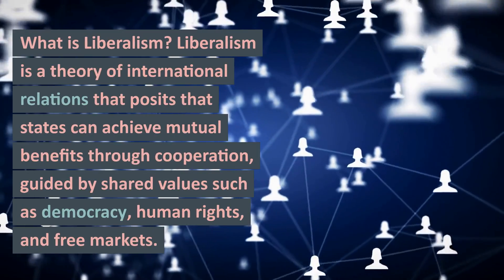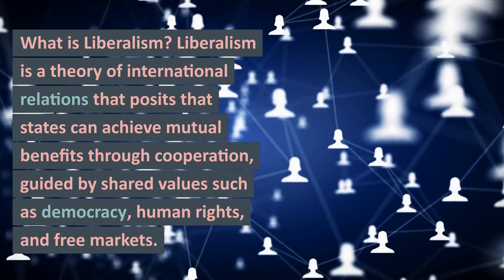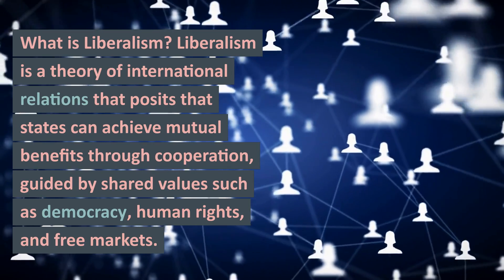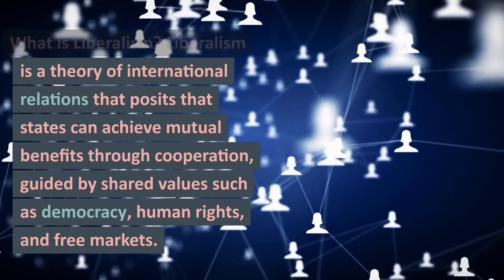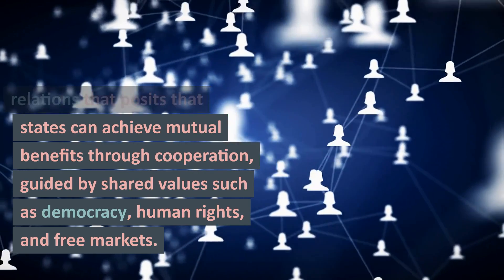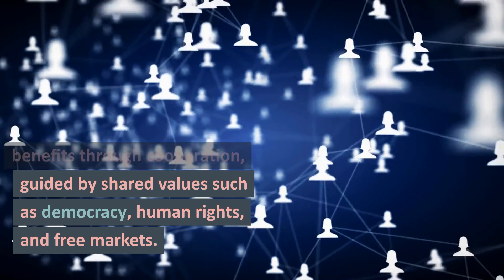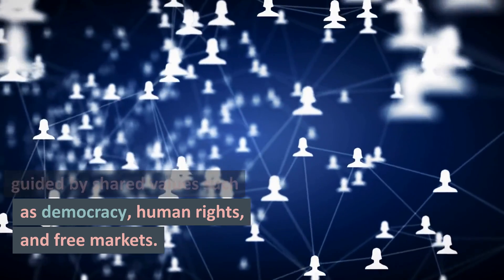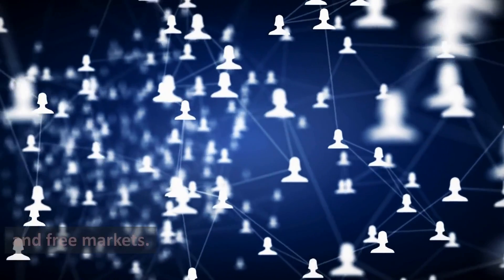Liberalism in International Relations | The Power of Cooperation and Democracy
Explore the fascinating world of liberalism in international relations as we delve into the principles, historical roots, and impact of this influential theory on global politics. This comprehensive guide will help you understand how liberalism fosters cooperation, democracy, and international institutions, shaping the interconnected world we live in.

liberalism
international relations
global politics
cooperation
democracy
international institutions
human rights
free markets
Enlightenment
Immanuel Kant
Perpetual Peace
Woodrow Wilson
League of Nations
United Nations
World Trade Organization
International Criminal Court
economic interdependence
diplomacy
democratic peace theory
rule of law
interventionism
idealism
self-determination
nation-building
global governance
multilateralism
international law
free trade
open societies
shared values
Join us on this insightful journey into the world of liberalism in international relations. Share your thoughts on liberalism and its impact in the comments below, and let's engage in a meaningful conversation!